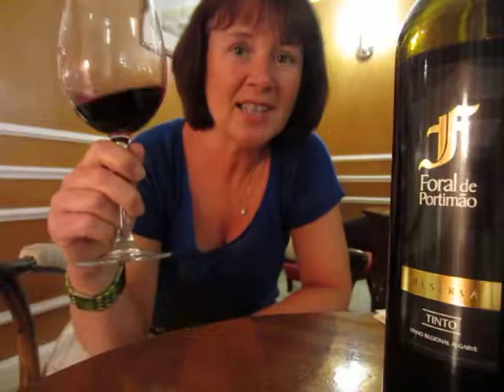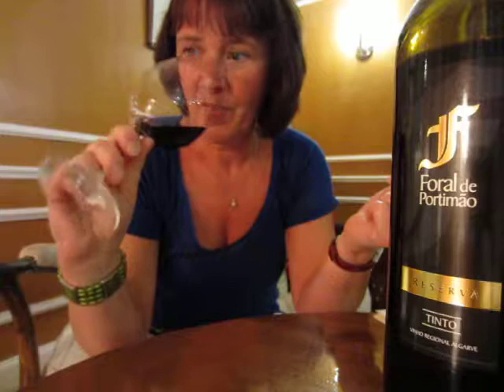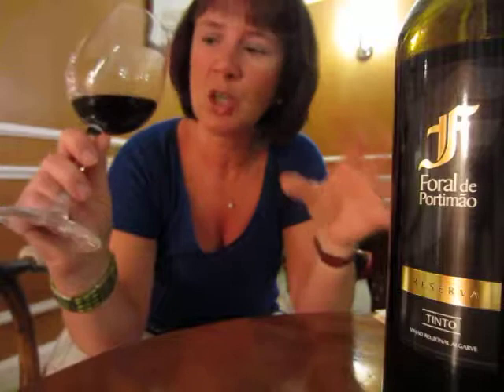Tasting red wines in the Algarve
Tasting red wines in the Algarve, with Maureen O'Hara, of Premier Wine Training